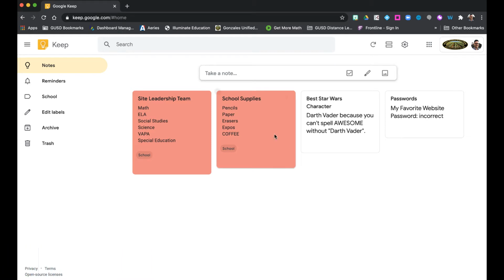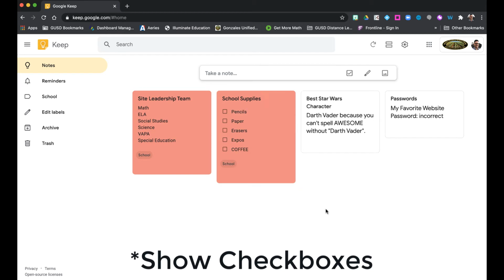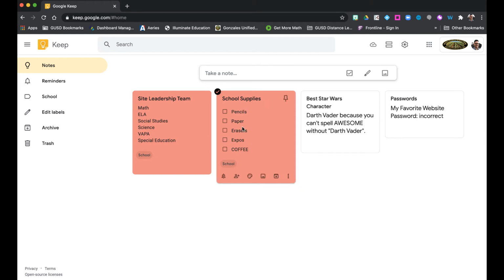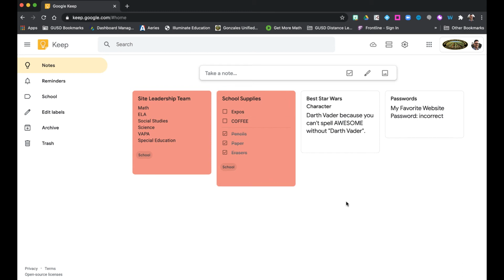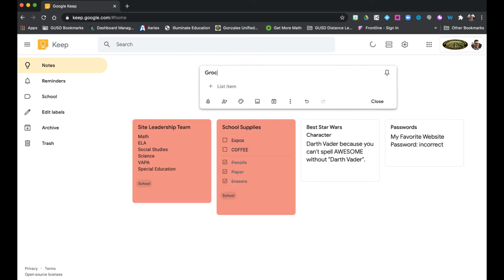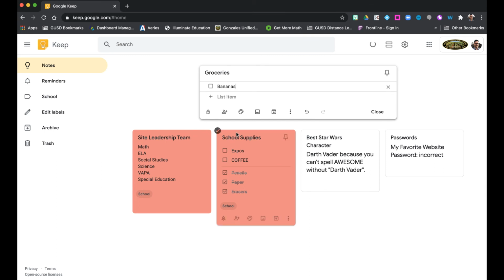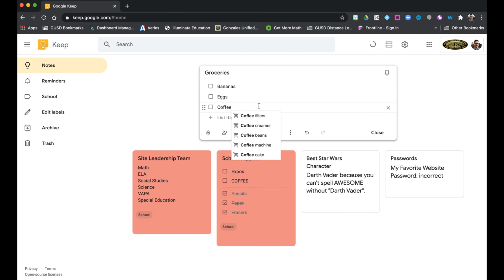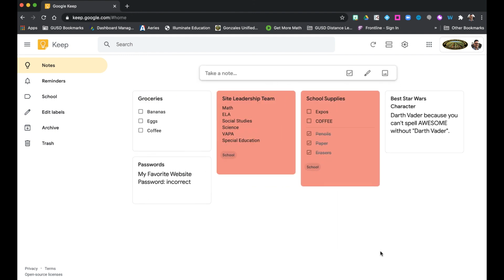Minute to Master: Creating Checklists in Google Keep